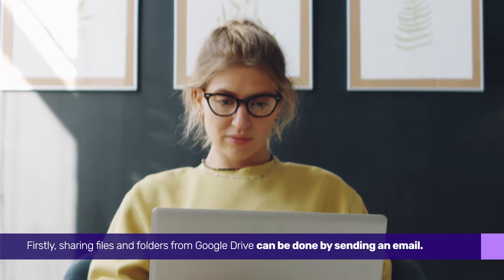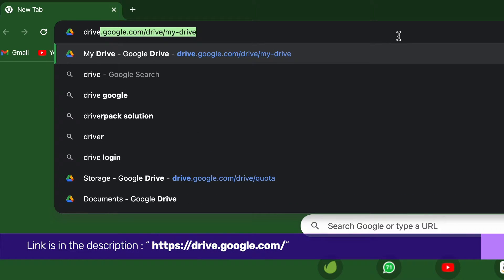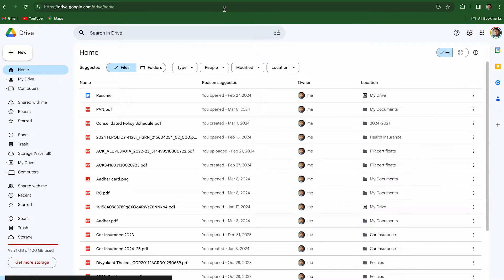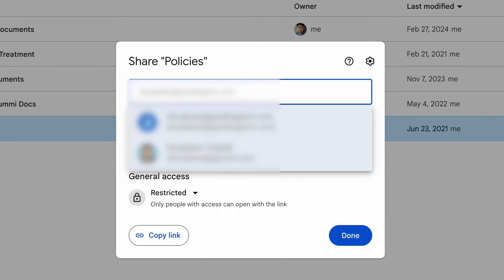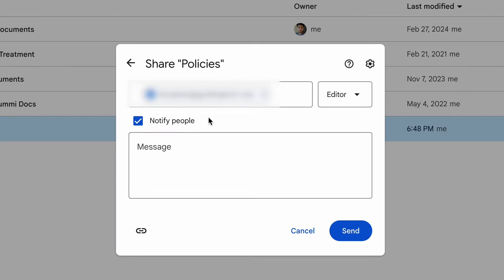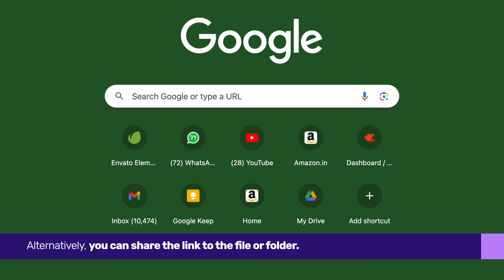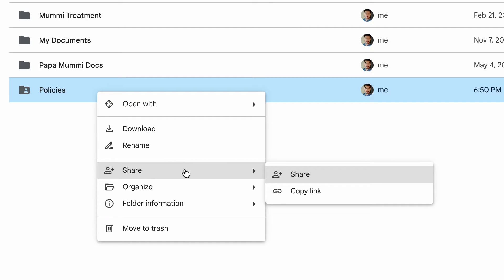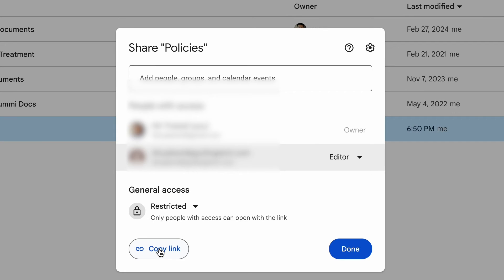How to Share Files and Folders From Google Drive Using Windows or Mac | 2024 Tutorial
Sharing files and folders from Google Drive using your Windows or Mac device is quite easy.

In this video, we demonstrate how to share them across platforms. Dive in and watch it in full.

00:00 - Intro
00:09 - Sharing files and folders
00:56 - Share links
01:20 - Outro